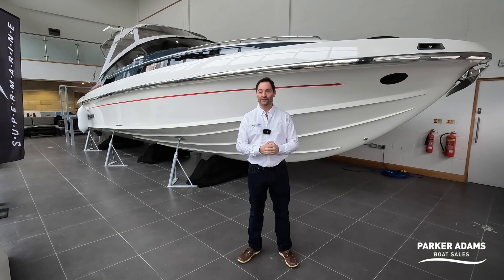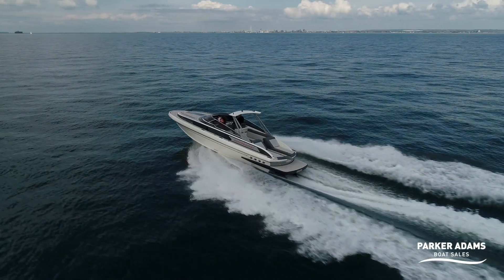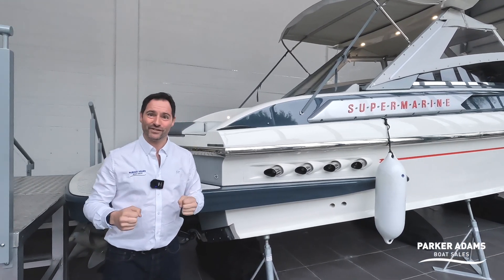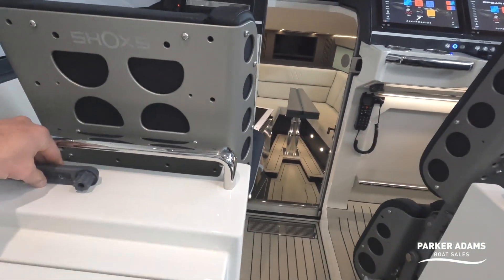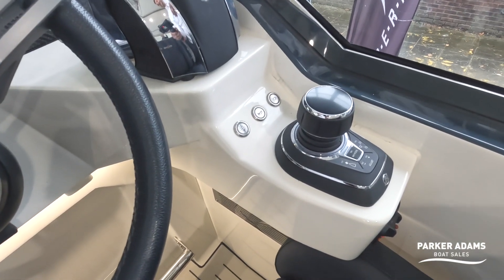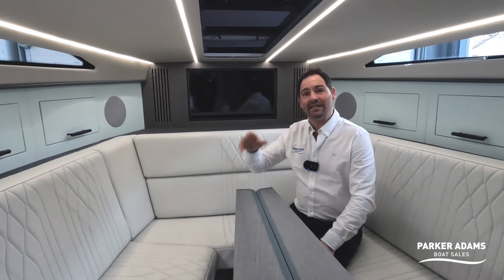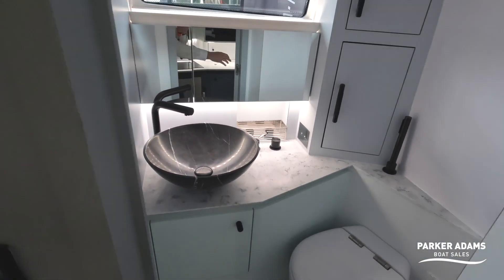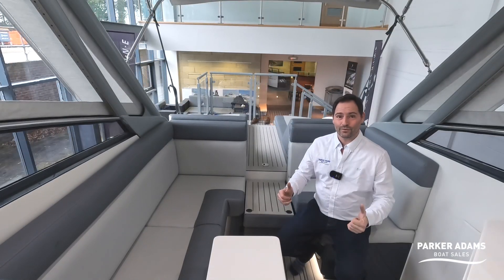Supermarine Spearfish 32 Full Walkthrough Tour and Drone Footage Superyacht Chase Boat or Weekender!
This boat is simply epic! We have here a full walkthrough tour from our very latest listing the Spearfish 32, this boat is just stunning in every way and we are excited to see her goto her new home, x2 Mercury Powerplants, 47knots, full technology package, Shock Mitigation Seats... this boat pretty much has it all!!

The boat is available at £299,995 Plus VAT